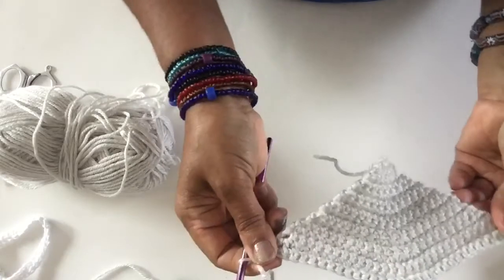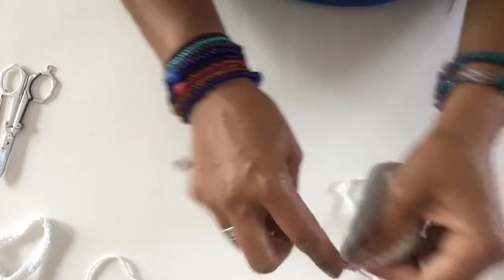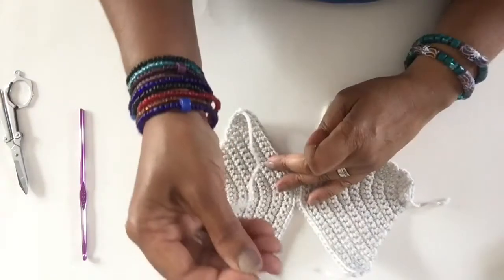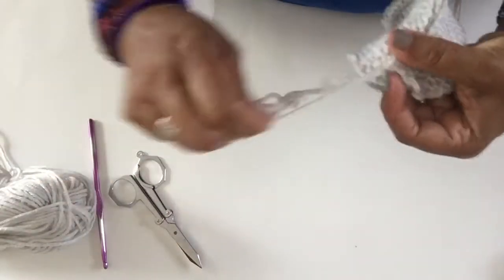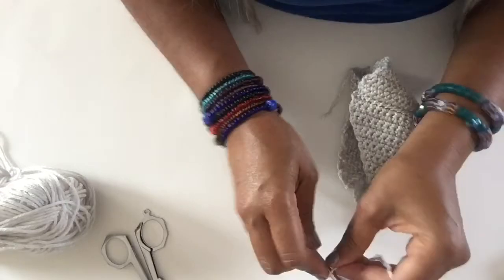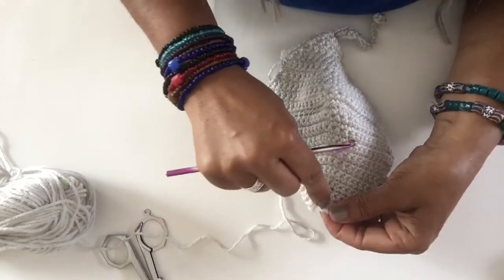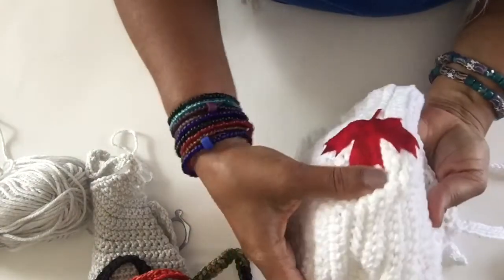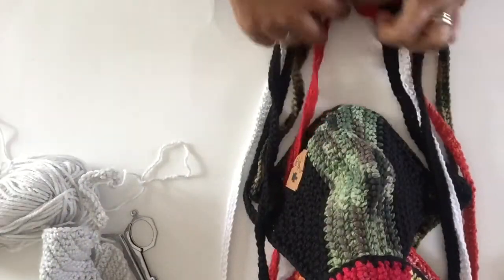How to crochet an easy face mask - Pt. 2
Finishing up the instructions on How to crochet your own FACE MASK.

Thanks for taking the time to watch. I appreciate you.

Regards,
Lady Dylana